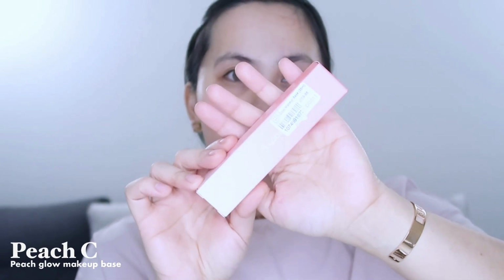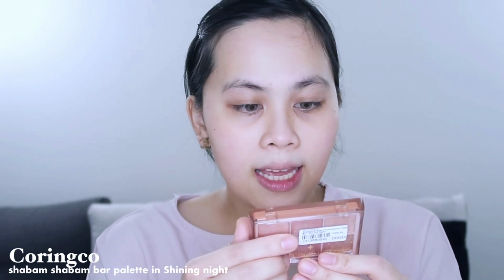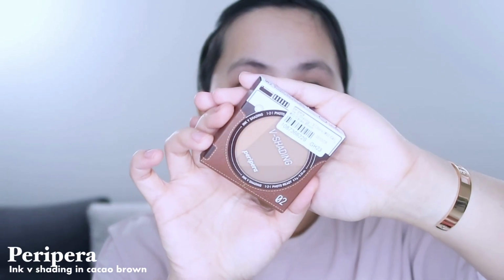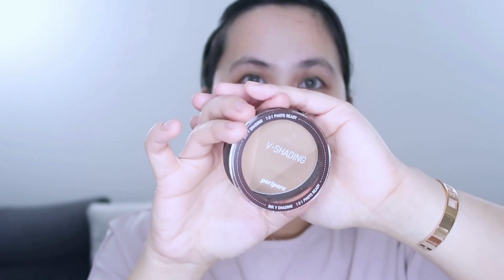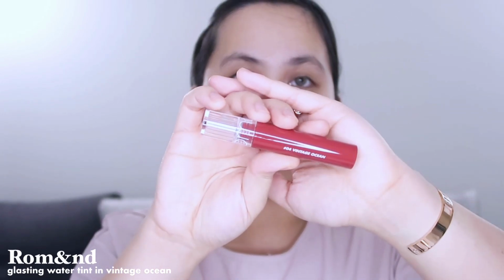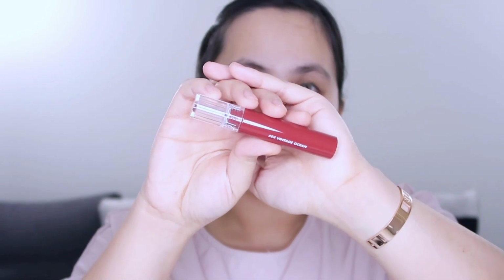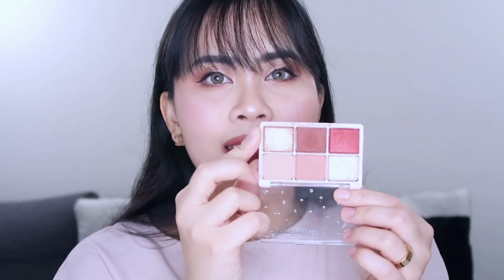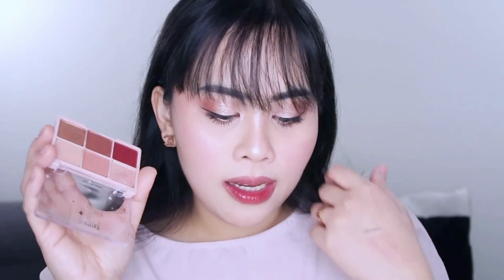SOFT PINK MAKEUP using Kbeauty products from YESSTYLE (Singles day)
HELLO SAINYO! 🙌🏻💖

Kamusta kayo?

We hope all is well with you guys! Stay safe, healthy and happy! God bless sainyo!

Products mentioned: (available at yesstyle)

PEACH C
PEACH GLOW MAKEUP BASE

CORINGCO
SHABAM SHABAM BAR PALETTE
SHADE: SHINING NIGHT

ROMAND
GLASTING WATER TINT
SHADE: VINTAGE OCEAN

McQUEEN NEW YORK
PEN EYELINER
SHADE: BLACK

MISSHA
COTTON BLUSH
SHADE: VINTAGE ROBE

PERIPERA
INK V SHADING
SHADE: CACAO BROWN

MISSHA
COVER GLOW GLOW CUSHION
SHADE: #23 SAND

CLUB CLIO
KILL COVER GLOW CUSHION
SHADE: GINGER #4

CLUB CLIO
KILL LASH (LENGTHENING)
SUPER PROOF MASCARA
SHADE: BLACK

We hope you like my short vlogs and beauty videos!

Support our beautiful baby vlogger hahaha!

Products or any stuff mentioned in this video may or may not work for you. Our vlogs are pure of honesty. No hanash. No filter. Lastly, this video is no way of bragging. Thank you.

PSALM 46:5